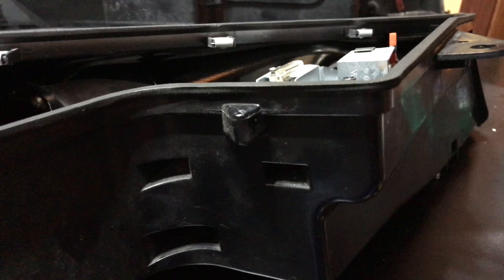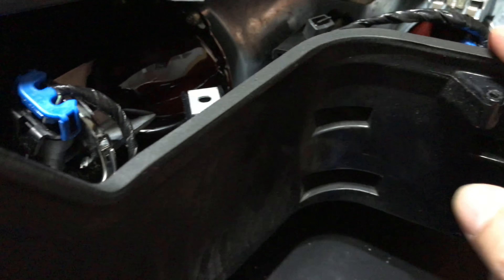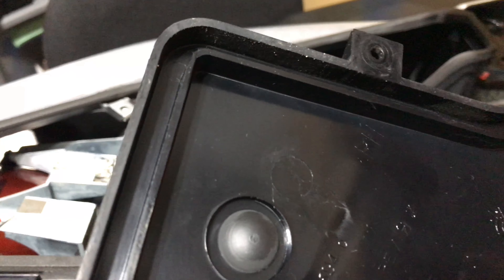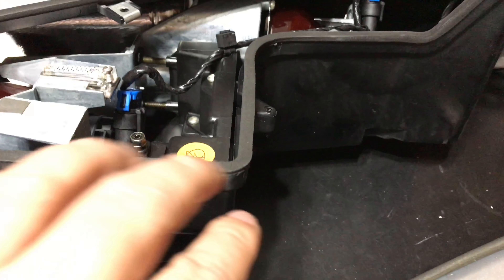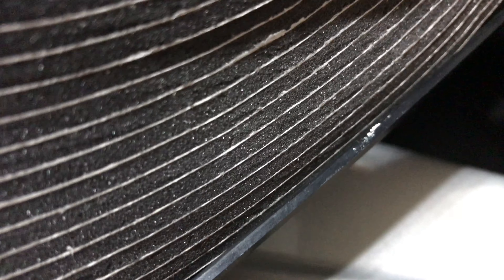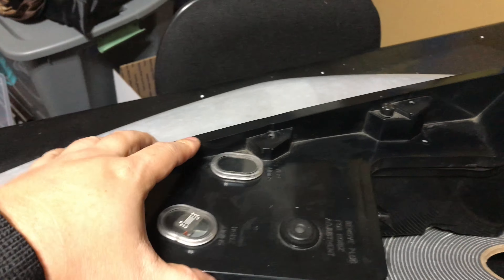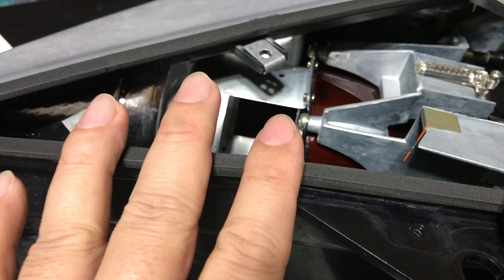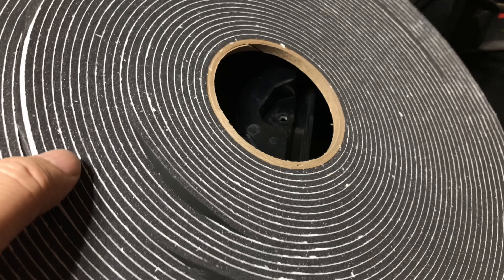How To Fix Water in Plymouth Prowler Headlights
The Plymouth Prowler, later the Chrysler Prowler, is a retro-styled production car manufactured a marketed from 1997 to 2002 by DaimlerChrysler, based on the 1993 concept car of the same name.

Plymouth Prowler
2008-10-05 Red Plymouth Prowler at South Square.jpg
Overview
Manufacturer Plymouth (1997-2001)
Chrysler (2001–2002)
Also called Chrysler Prowler
Production 1997–2002
Assembly Shadyside, Ohio, United States
Detroit, Michigan, United States
Body and chassis
Class Sports car
Body style 2-door roadster
Layout FR layout
Platform Chrysler PR platform
Powertrain
Engine 3.5 L EGG V6
Transmission 4-speed 42LE automatic
Dimensions
Chronology
Successor Chrysler Crossfire

Purple

Rear

Purple Metallic

Black

Bright Silver Metallic

Inca Gold Pearl Coat
The Prowler was offered in a single generation in a front-engine, rear-drive, rear-transmission configuration — with an overall production of 11,702. Expedition Money LLC